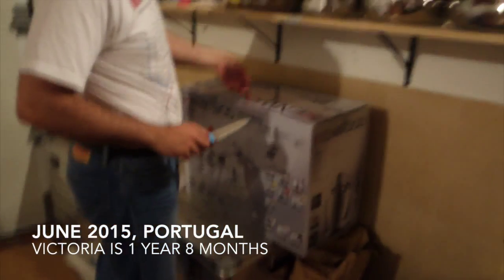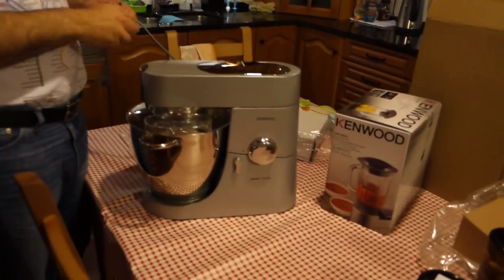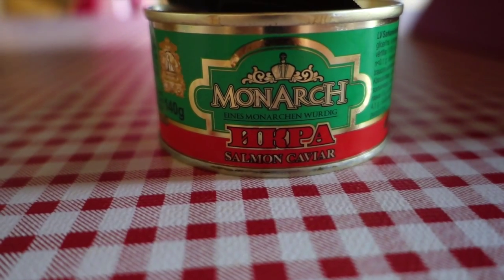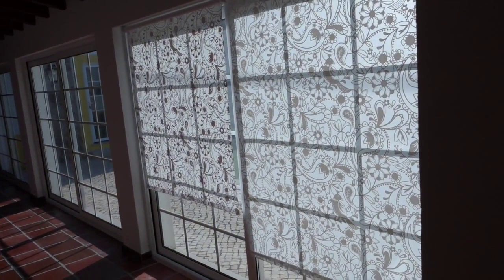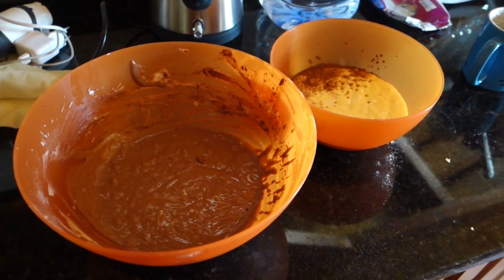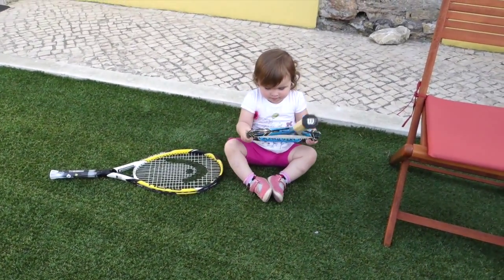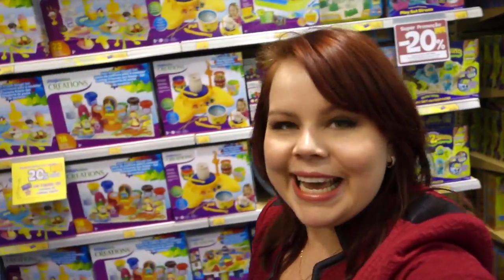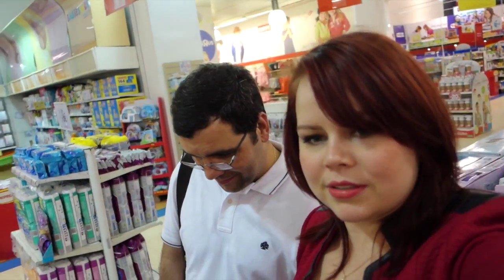ExpatFamilyVlogs-21-2015 Kenwood Chef is in MY kitchen!